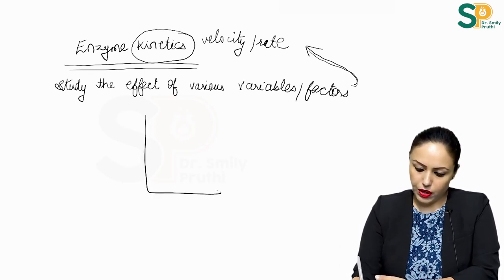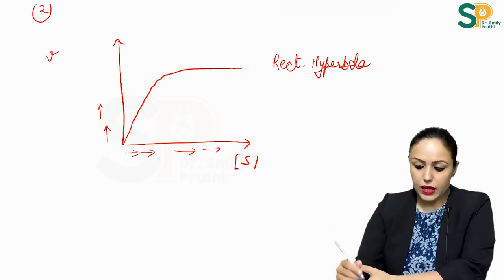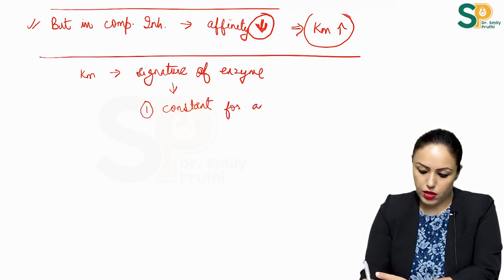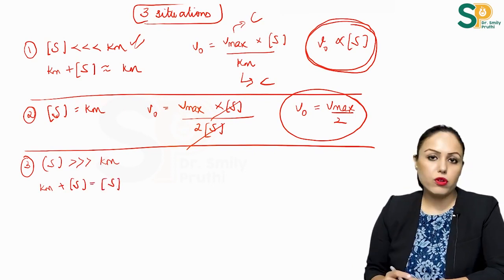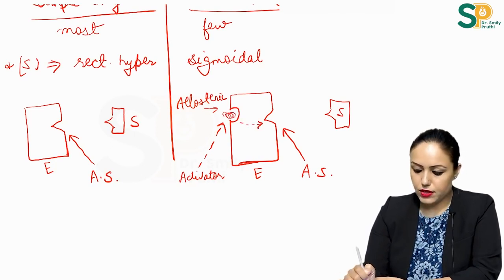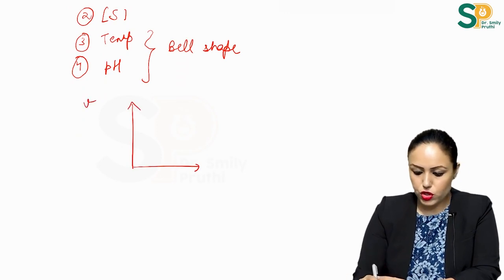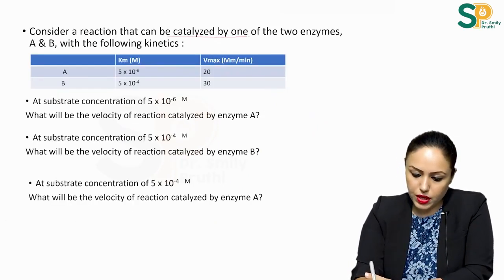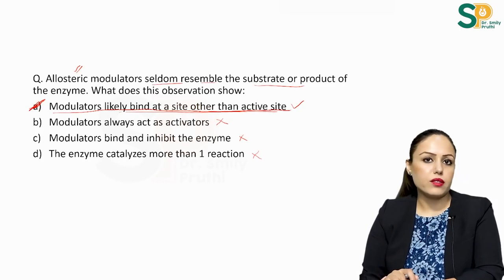Enzyme Kinetics (Biochemistry)- Dr. Smily Pruthi